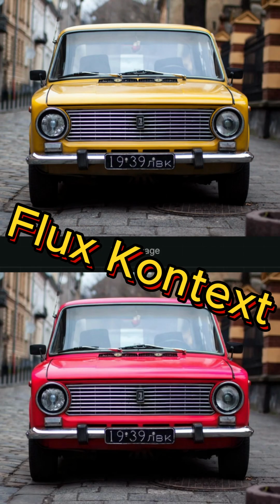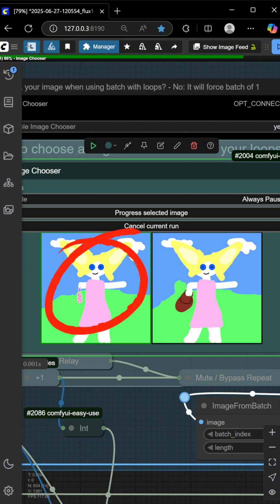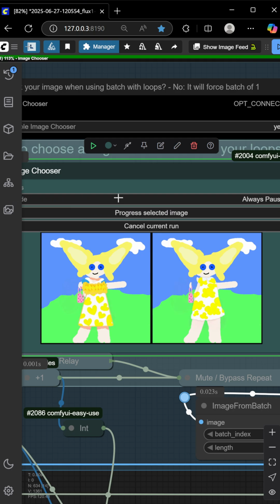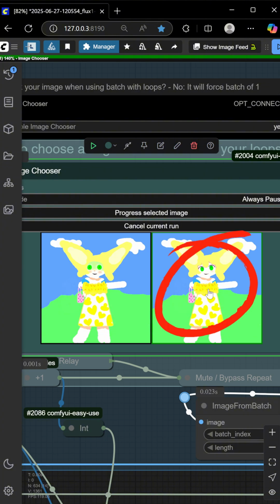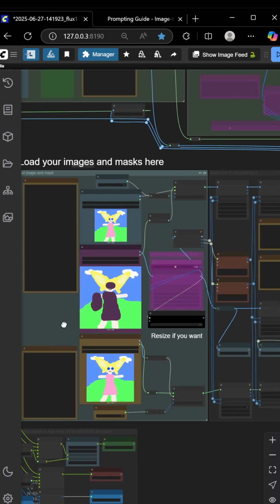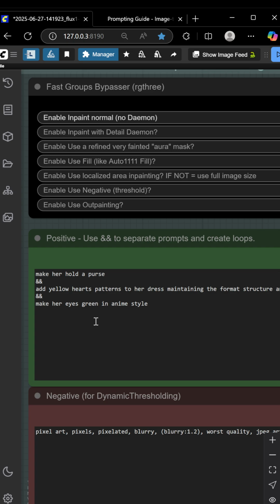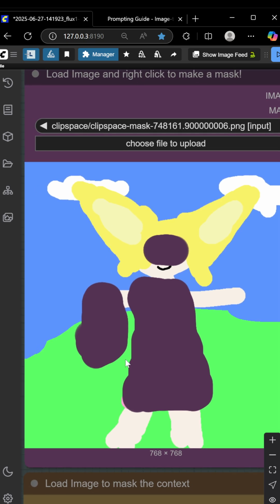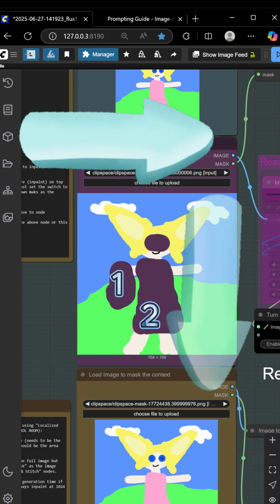Flux Kontext Inpainting Workflow!!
V9.0.0 of my ComfyUI Proper Inpainting Workflow with Flux Kontext support!